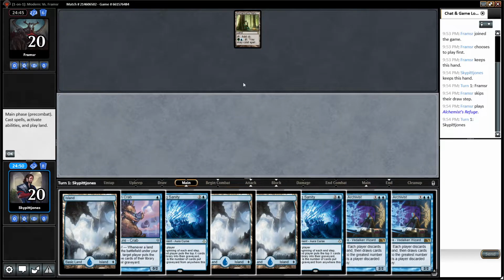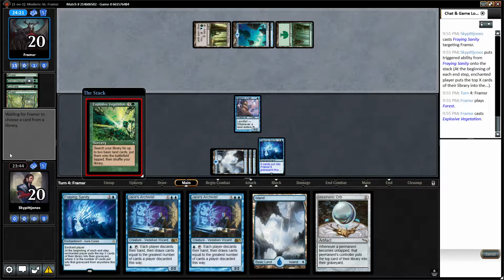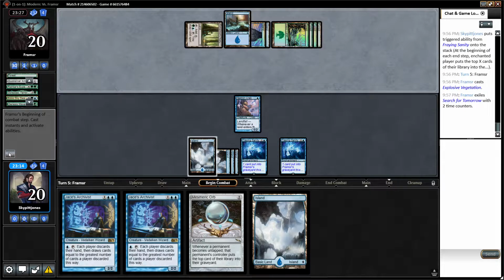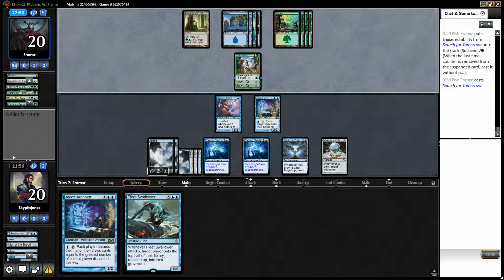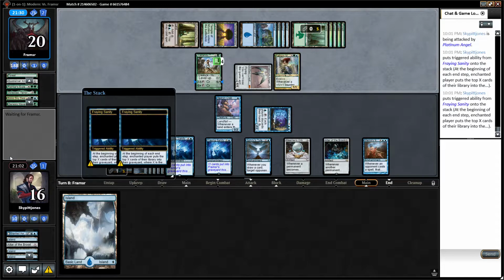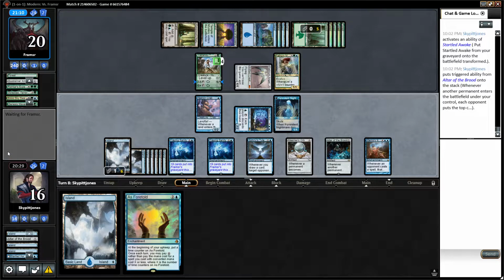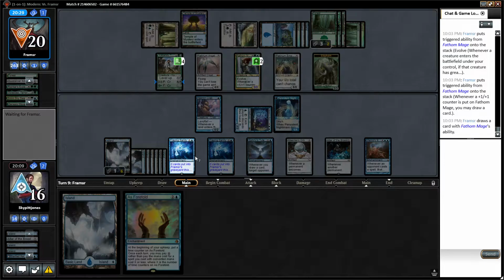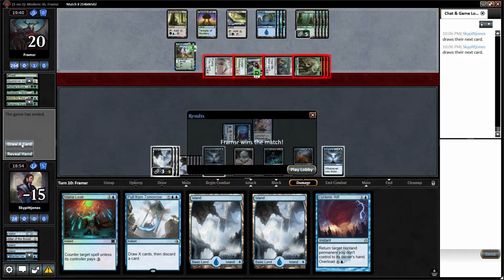Mono blue mill VS Simic Chaos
What a wacky game!